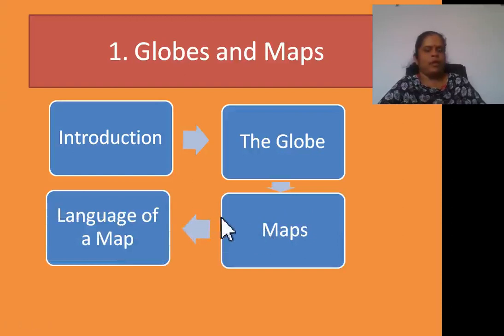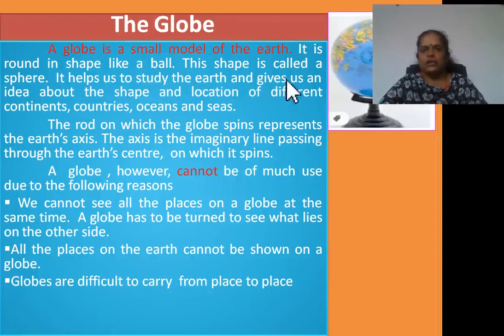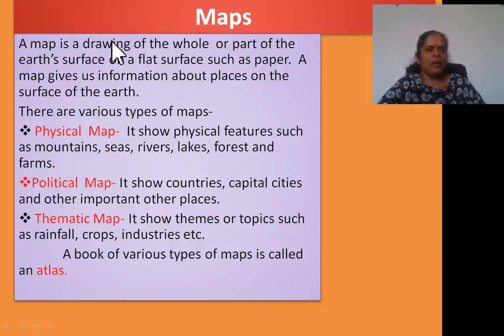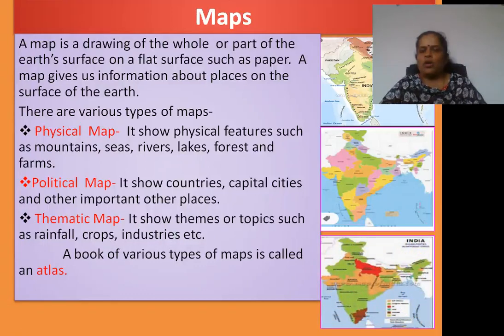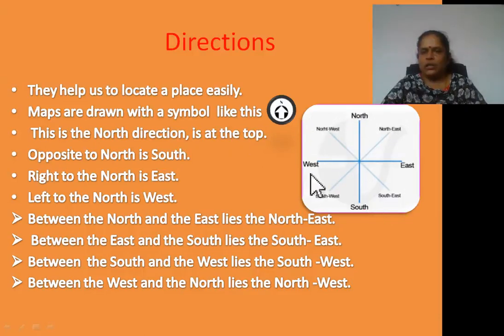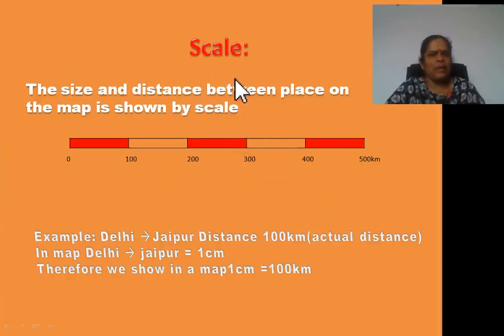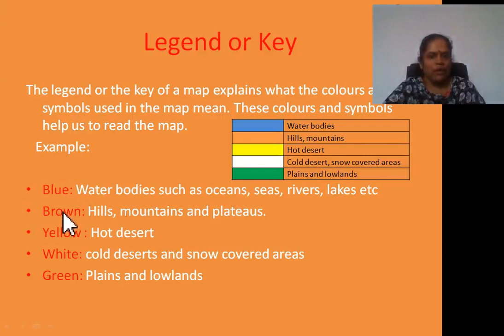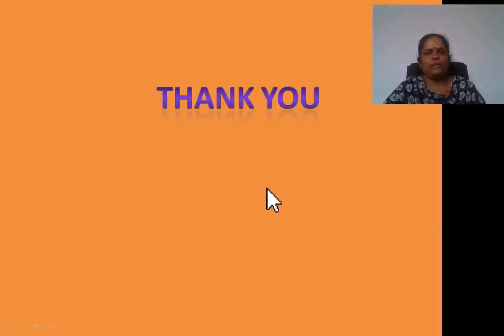SOCIAL SCIENCE - 4th std, chapter 1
Lesson on Globes and Maps